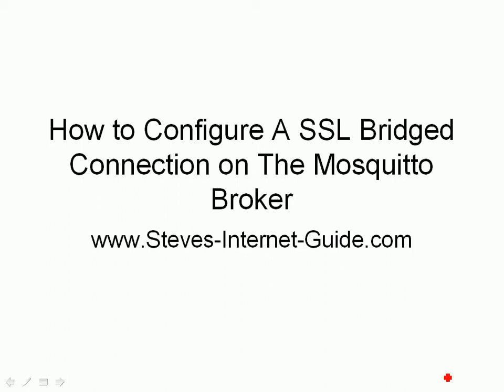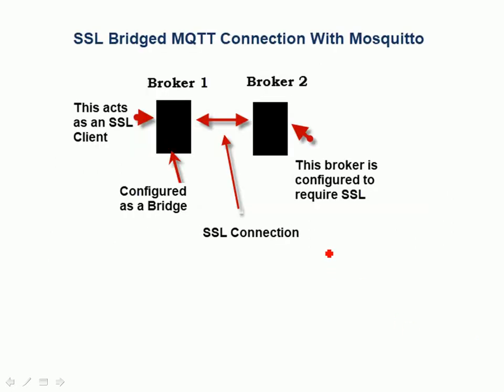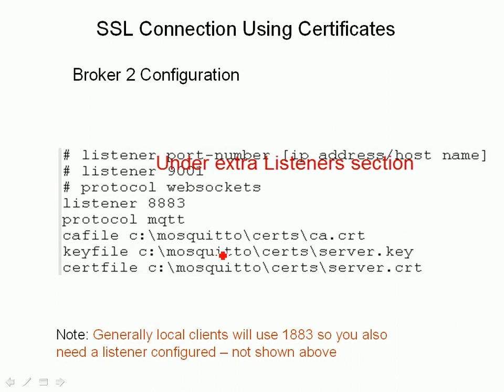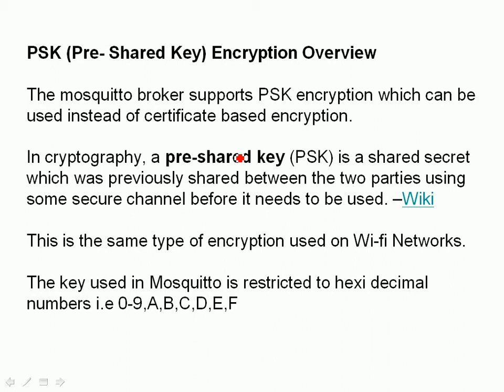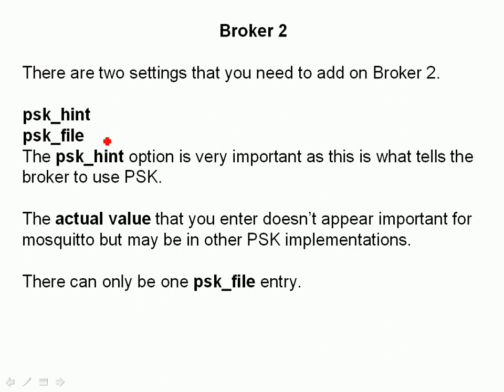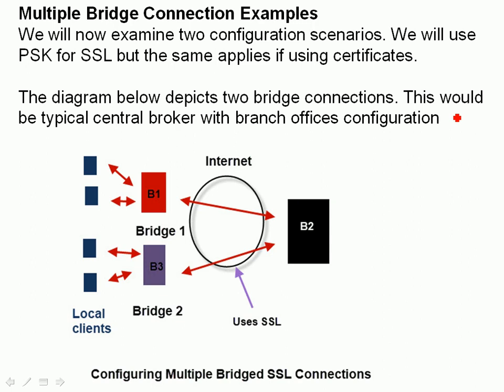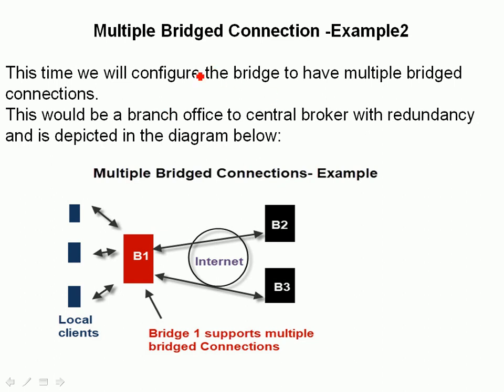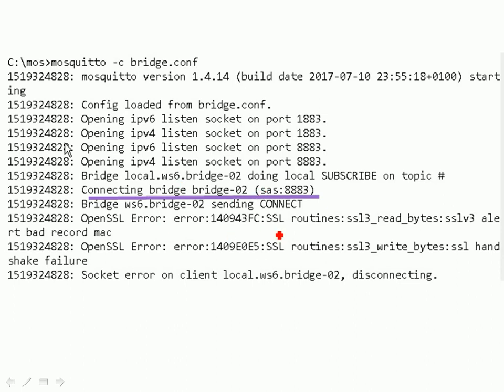How to Create a Secure Bridged Connection (SSL) on Mosquitto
In this video we look at How to Create a Secure Bridge Connection using SSL on Mosquitto.

The Mosquitto broker (server) provides two methods of using SSL encryption on a bridged connection:

    Certificate encryption
    PSK encryption

We look at configuring the connection using both of these methods.
We also look at two common bridged scenarios using multiple bridged connections and how to configure and secure them.